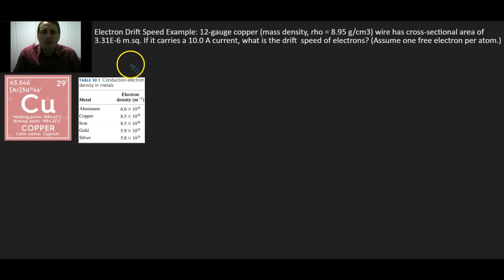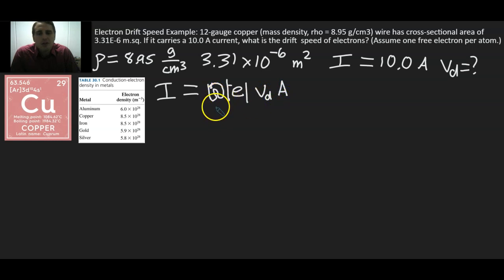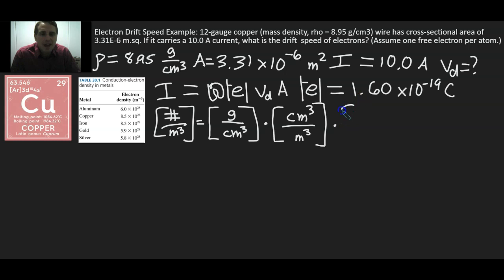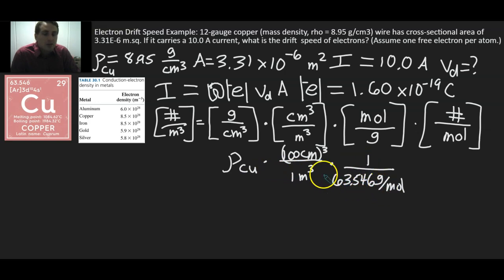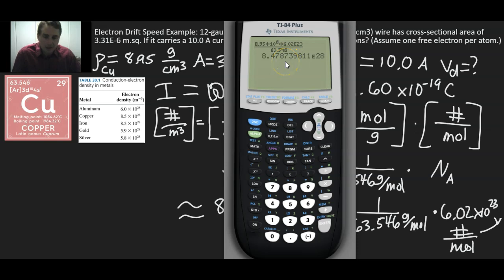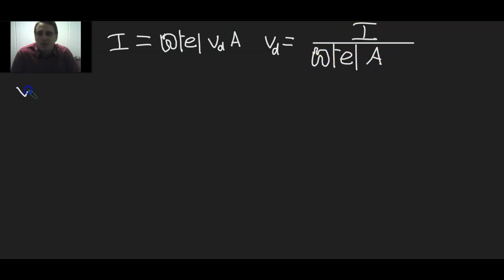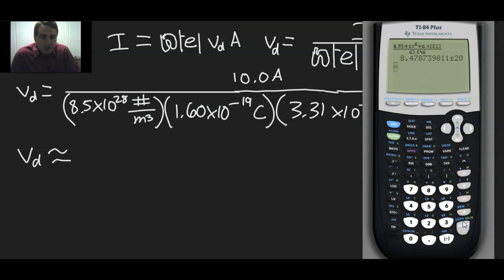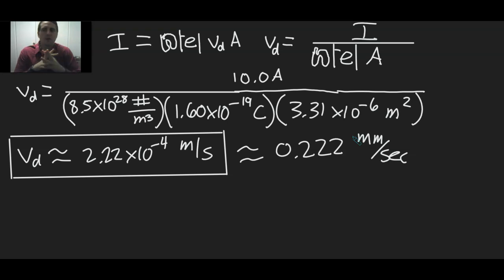Electron Drift Speed Calculation